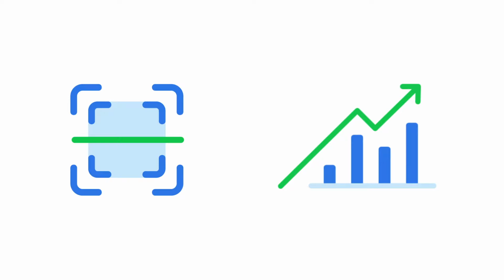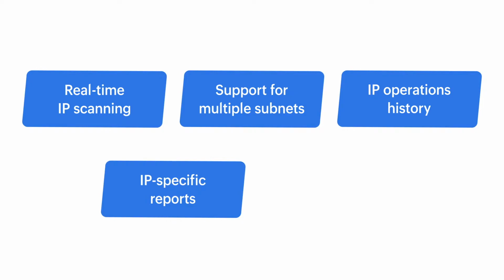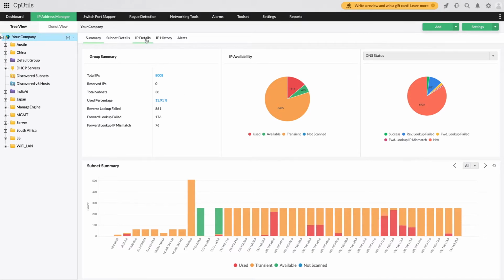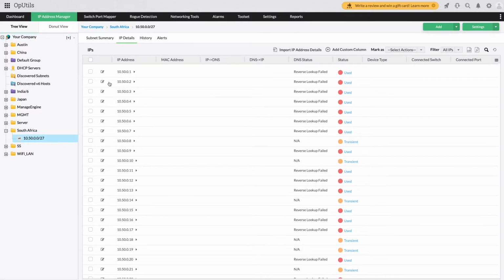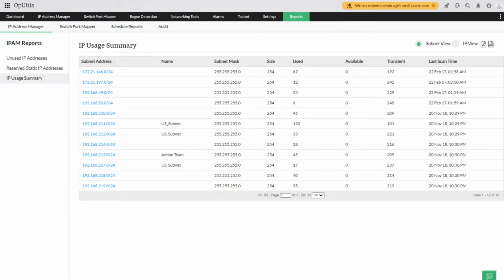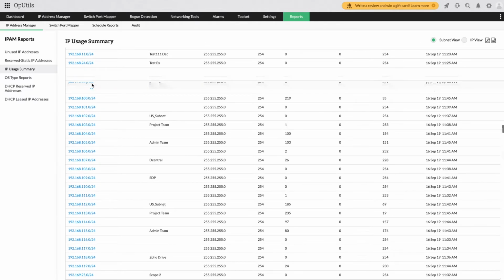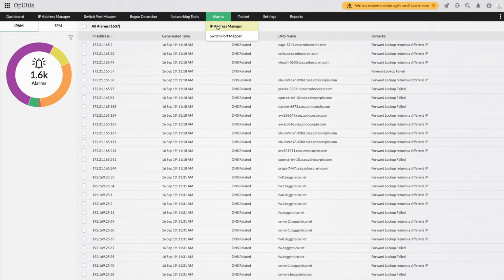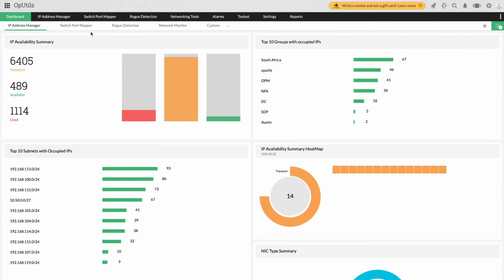How to scan all IPs in your network using Advanced IP Scanner by ManageEngine OpUtils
Learn how ManageEngine OpUtils' Advanced IP Scanner enables network admins to easily scan and track their network resources in real-time. This effective IP scanner enables end-to-end IP scanning by conducting organization wide scans, spanning across multiple subnets. By using this IP scanning tool, network admins can analyze various IP specific metrics displayed by OpUtils, based on the advanced IP scan results. Thus, ManageEngine's fast and effective IP scanning tool enables network admins to stay ahead of their IP address space usage.

ManageEngine OpUtils:
OpUtils is an complete IP address management and switch port mapping software that enables network admins to monitor various network resources such as DHCP servers, routers, and ports. It offers advanced IP scanning, advanced port scanning, switch port mapping, DHCP server monitoring, advanced network scanning, and more. With more than 30 built-in tools, scan, monitor, and troubleshoot your network resources, with ease.

New to ManageEngine OpUtils?

Mobile App:
You can also try out OpUtils' iOS and Android mobile app that easily integrates with the on-premise deployment and enables you to monitor your network resources on the go!
(Note: You need an On-premise deployment running, to start using these mobile apps.)